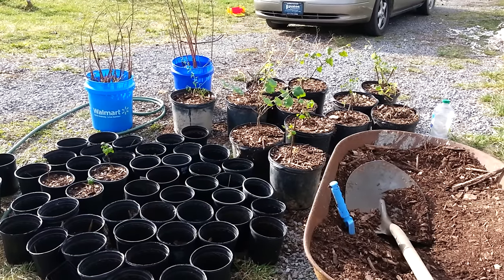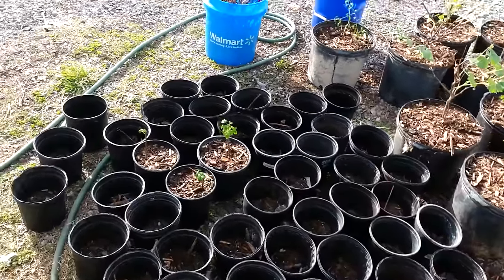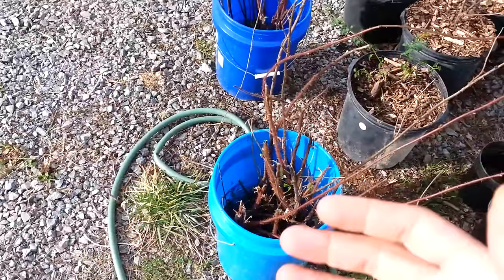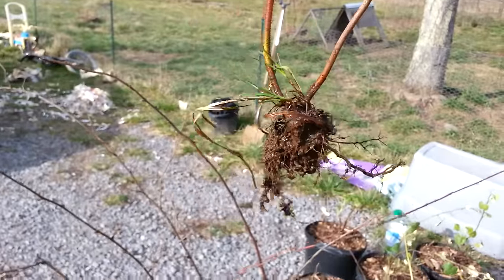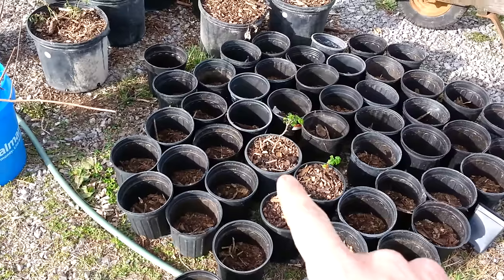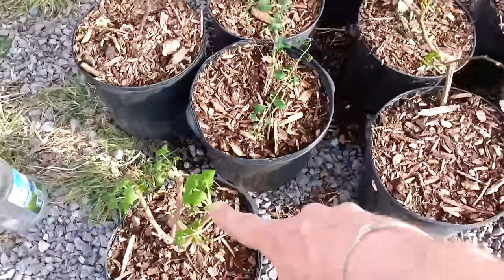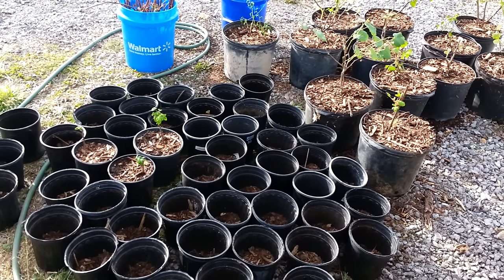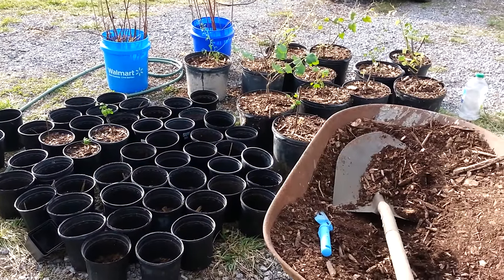New Permaculture Plants - Wineberry, Jostaberry, Goji Berry / Understory!!!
Well I bought a bunch of plants to fill in between the fruit trees and also dug up a bunch to transplant here at the homestead.